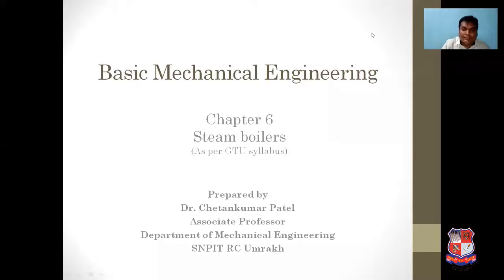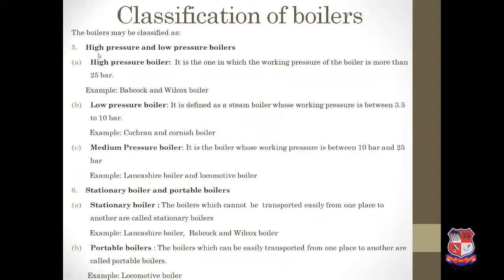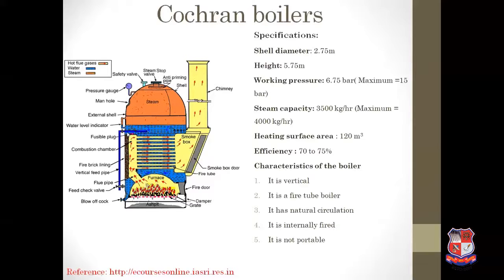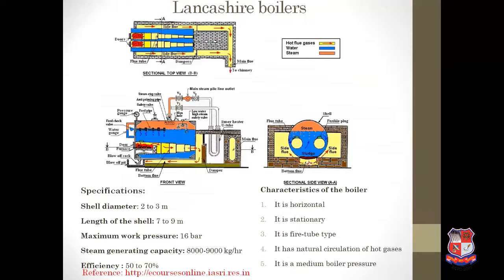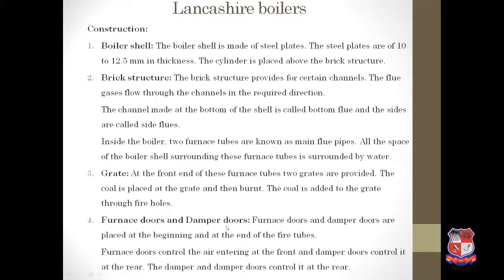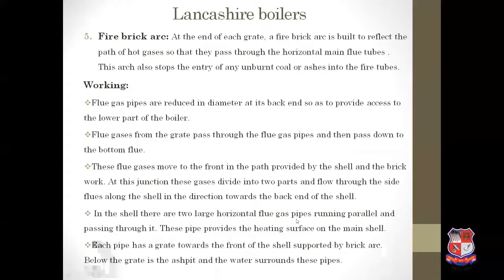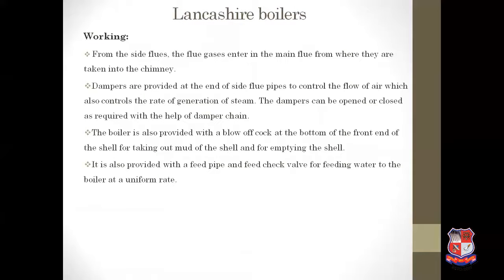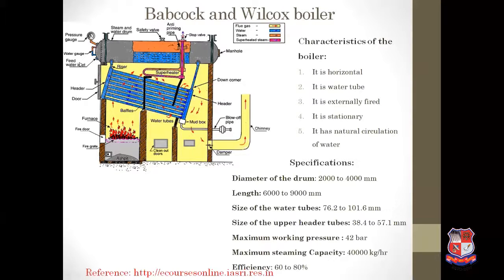GTU_BE_MECHANICAL ENGINEERING_3110006_Basic Mechanical Engineering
Subject : 3110006  -  Basic Mechanical Engineering (Sem-2)
Created By : Dr. Chetankumar Patel [Associate Professor] | 06 May 2020 | 37 MB
College : 049 - SHRI SITARAMBHAI NARANJI PATEL INSTITUTE OF TECHNOLOGY,MANAGED BY VIDYABHARTI TRUST,UMRAKH -BARDOLI
Topic : Semester2_BME_Steam Boilers